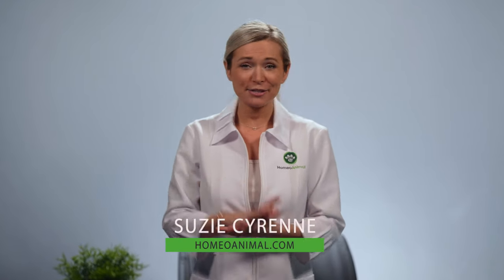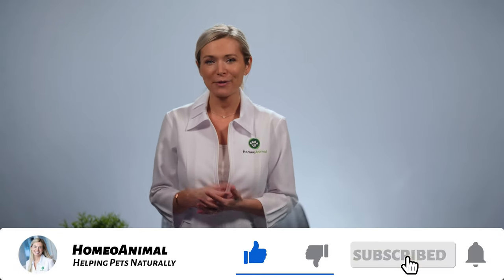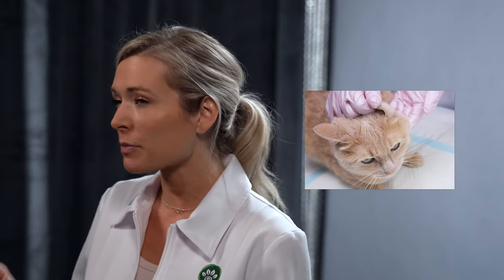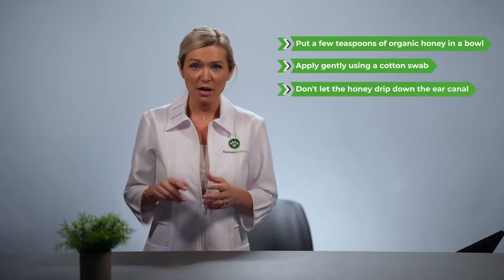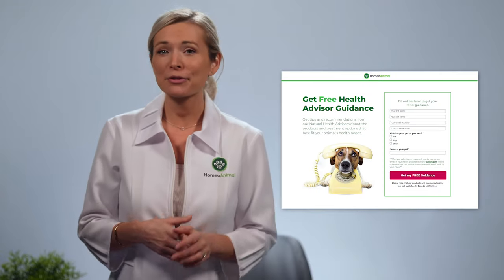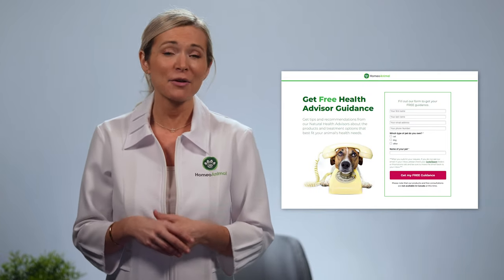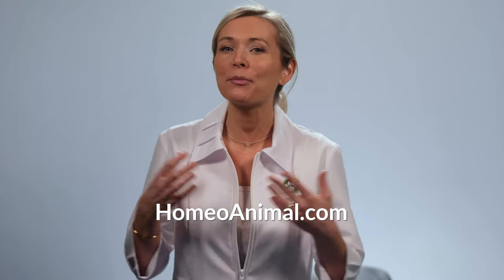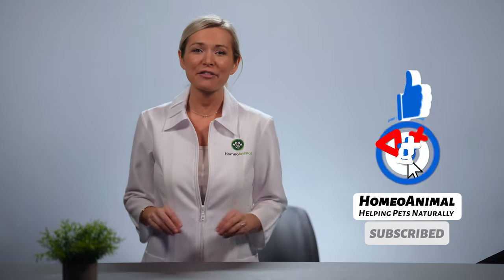Best Home Remedies For Ear Mites In Cats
Is your cat scratching their ears nonstop? Do you think it might be an ear mites infestation?

Watch my video about top home remedies for ear mites in cats. In it, I talk about five different ways to treat it at home with ingredients you might already have!

Plus, get access to an exclusive FREE service at the end of the video. Keep watching until the very last minute to find out!